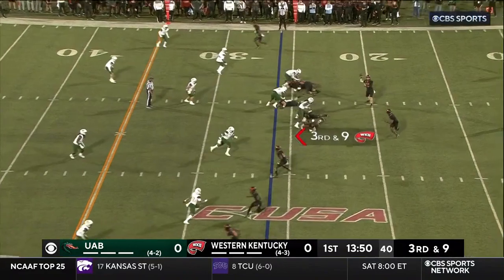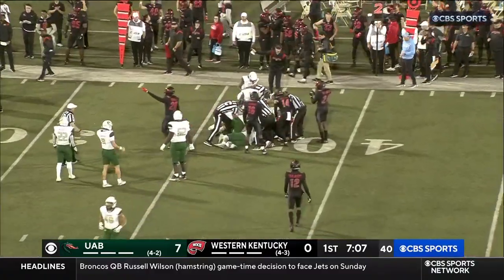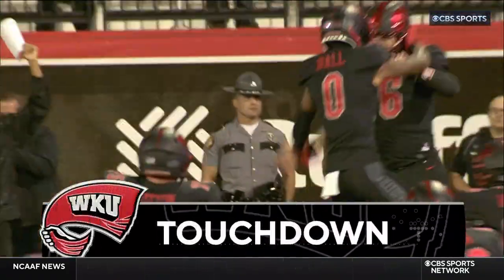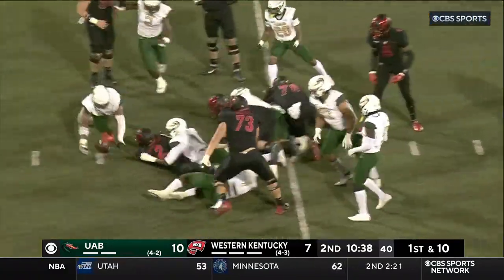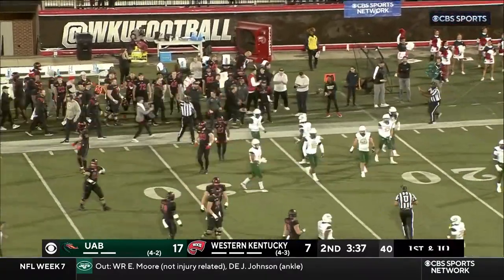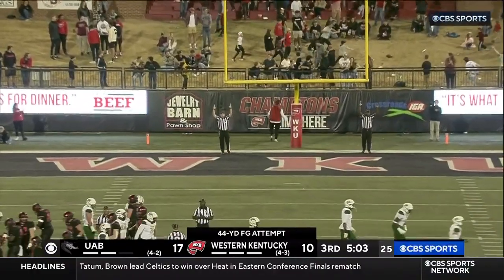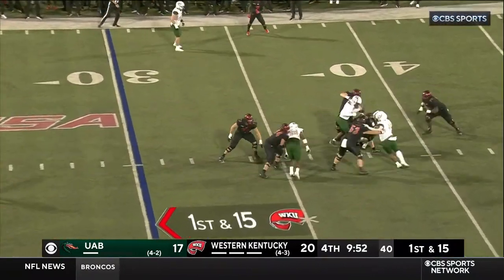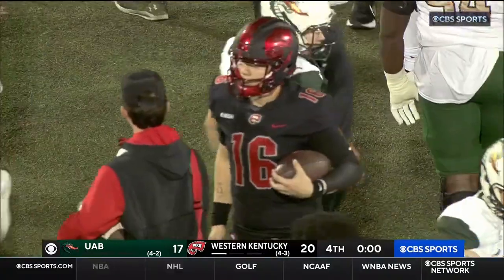UAB Blazers vs Western Kentucky Hilltoppers | October, 21st 2022